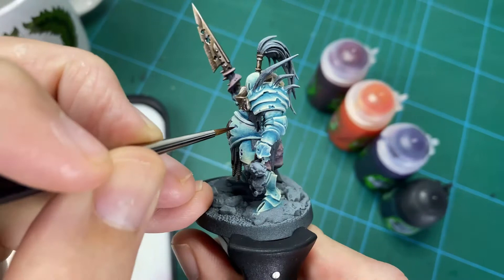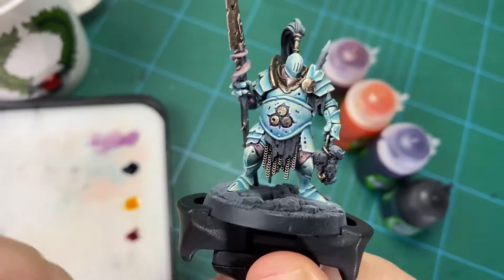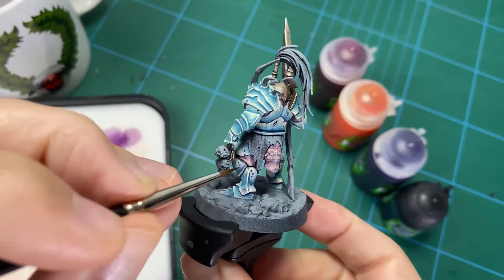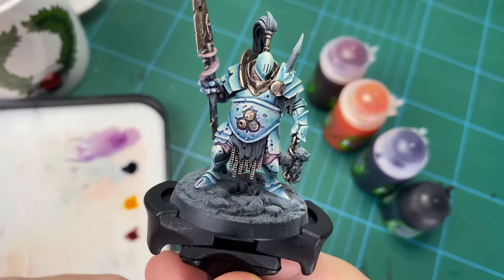How to Paint: Sepsimus the Plaguesworn Part 5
This week we finally get to the funnest part of the painting process which is glazing colours into the pale armour. The glazes are a great opportunity to bring to life the miniature and add the discolorations Papa Nurgle is so fond off.